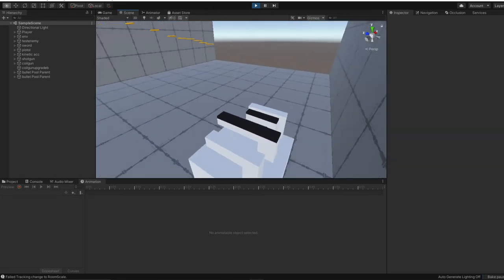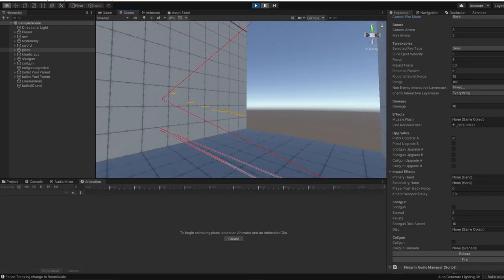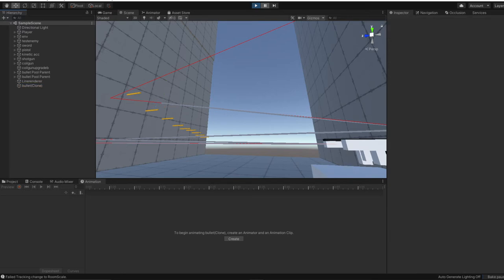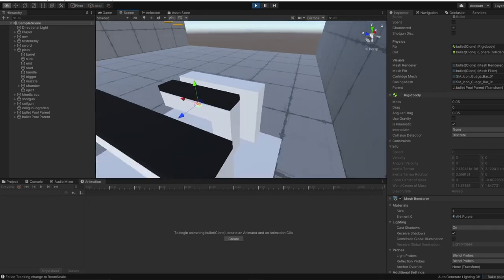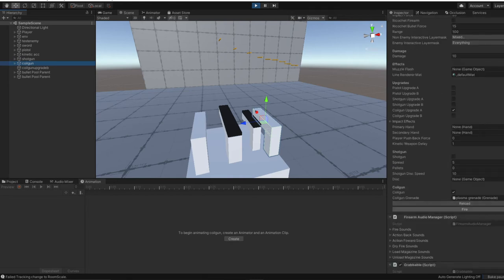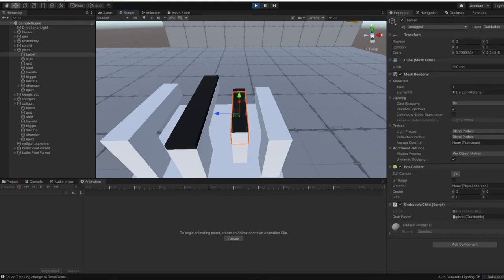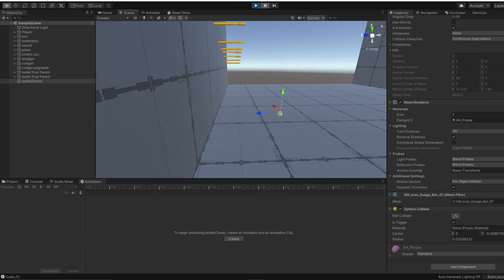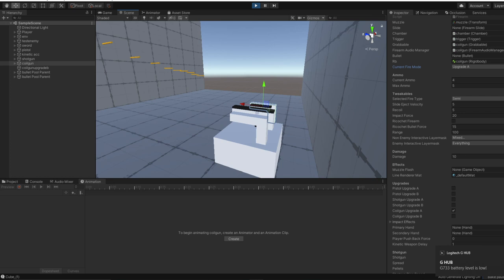Firearm Mechanics in Revolution Nyx Walkthrough